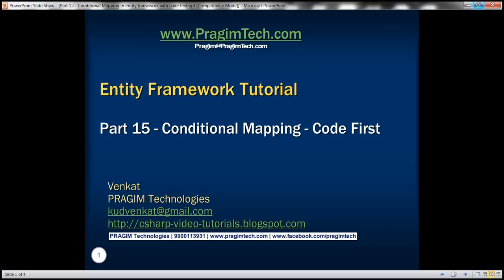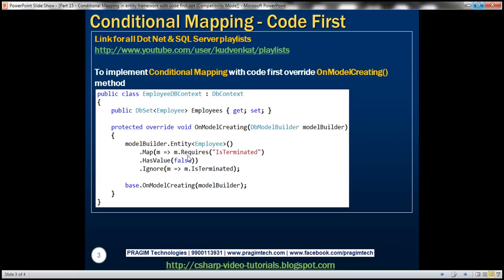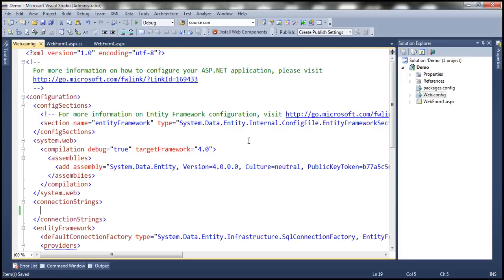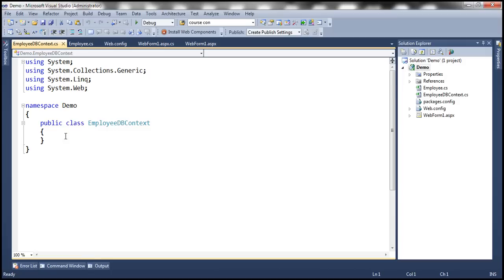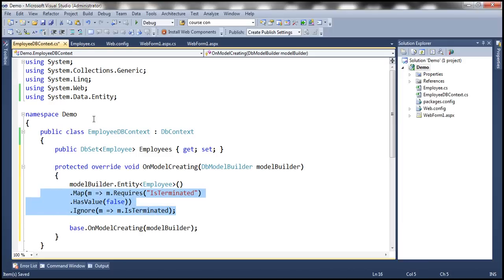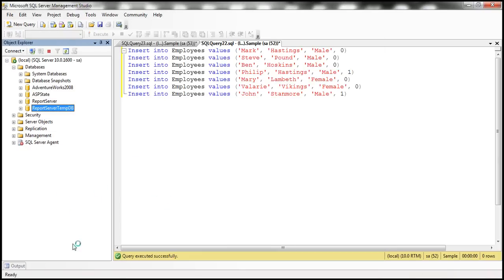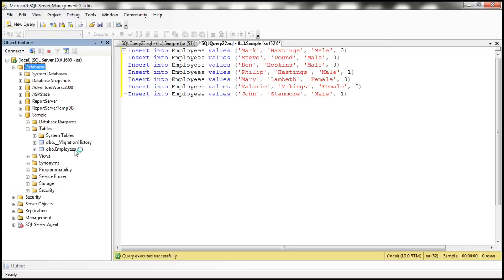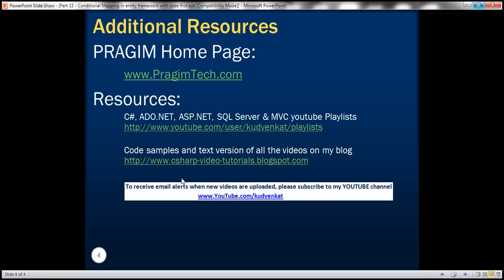Part 15 Conditional Mapping in entity framework with code first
In Part 14, we discussed Conditional Mapping in entity framework with database first approach. In this video we will discuss Conditional Mapping in entity framework with code first approach.

To implement Conditional Mapping with code first override OnModelCreating() method
using System.Data.Entity;
namespace Demo
    public class EmployeeDBContext : DbContext
        public DbSet[Employee] Employees { get; set; }

        protected override void OnModelCreating(DbModelBuilder modelBuilder)
            modelBuilder.Entity[Employee]()
                .Map(m =] m.Requires("IsTerminated")
                .HasValue(false))
                .Ignore(m =] m.IsTerminated);